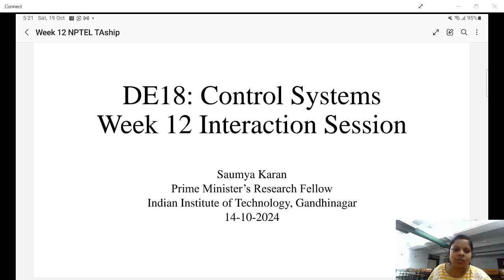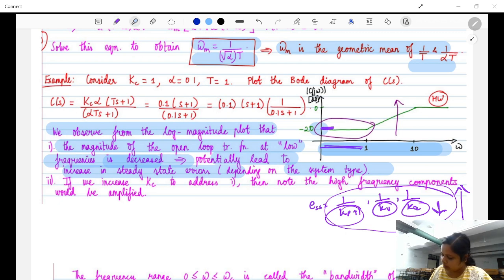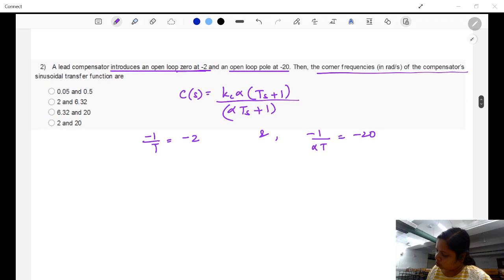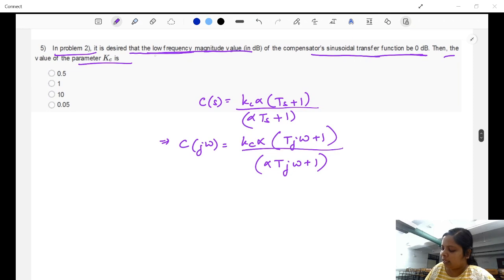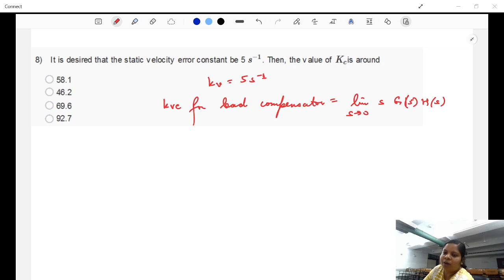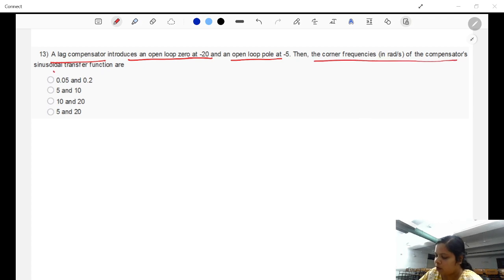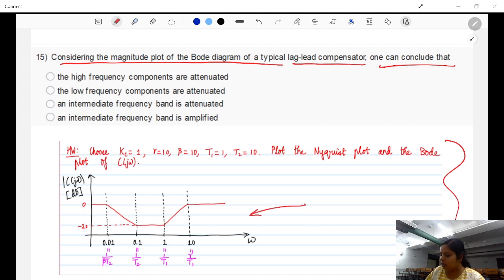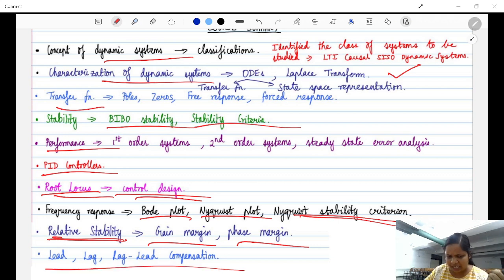NPTEL Week 12 Control Systems DE18 Interaction session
This video covers sample problems on compensators.